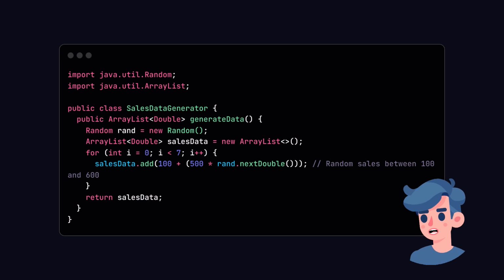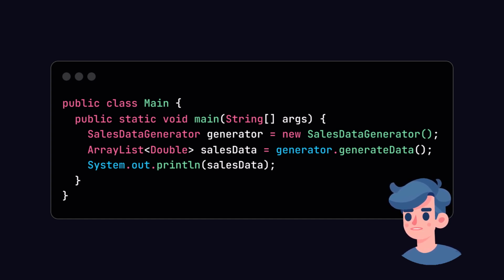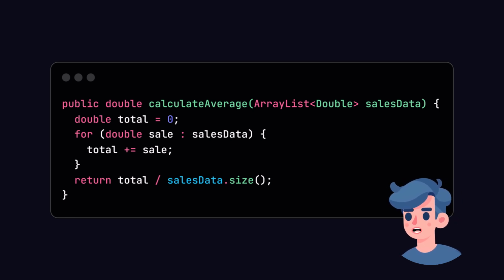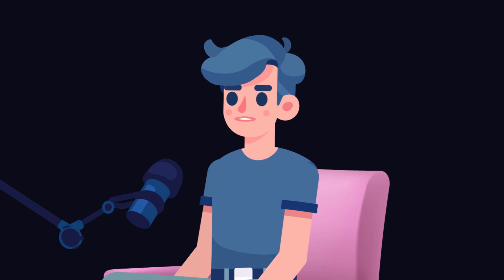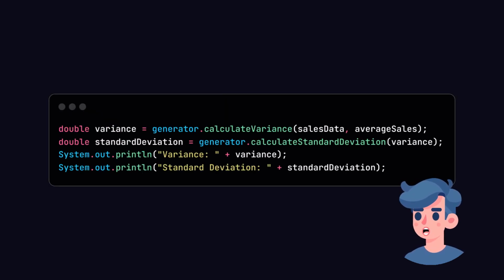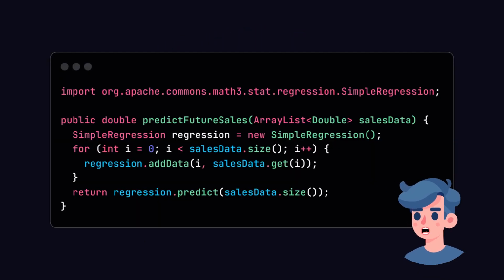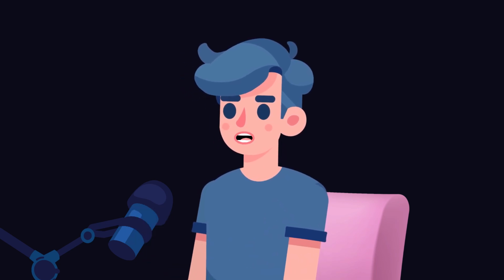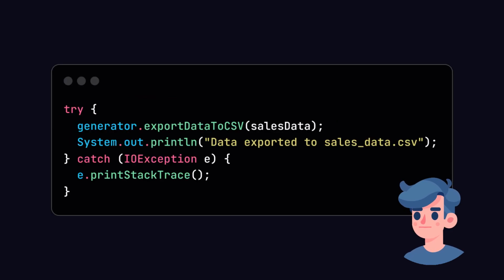Unlocking Retail Success: Data Analysis for Retail Analytics